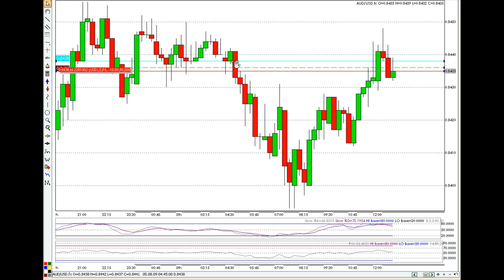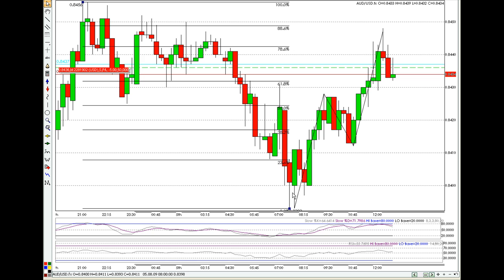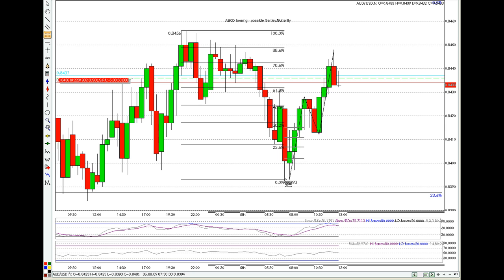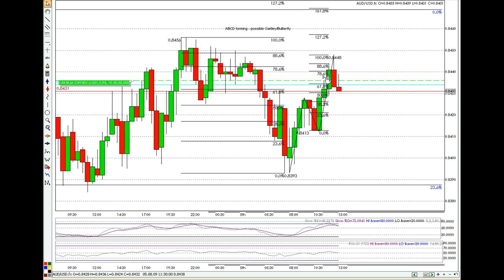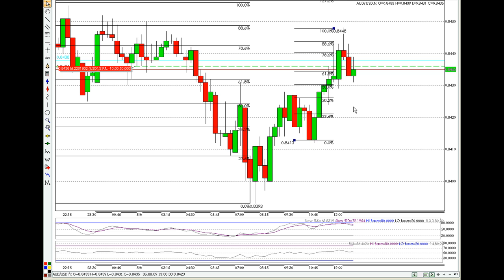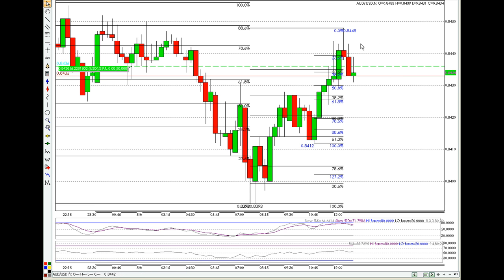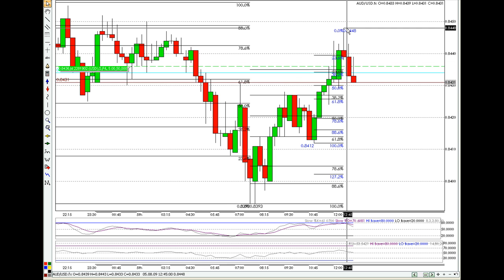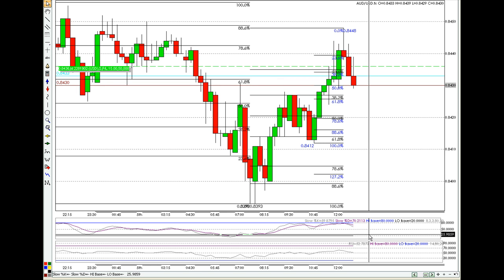AUD USD Bearish Gartley M15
The video is a quick showing of a Bearish Gartley on the AUD/USD 15/30M chart on August 05, 2009 around 7:00am. This is just to give general concepts on drawing a Gartley, managing the trade when you don't get the best entry, and take profit points. This is my first Camtasia Recording so the quality isn't the best.